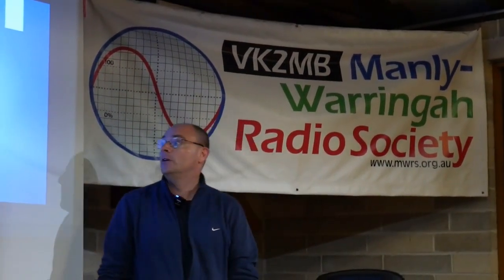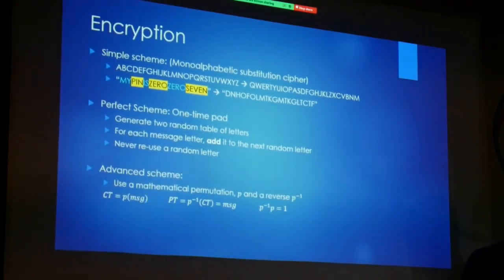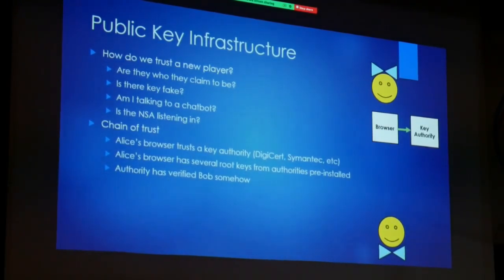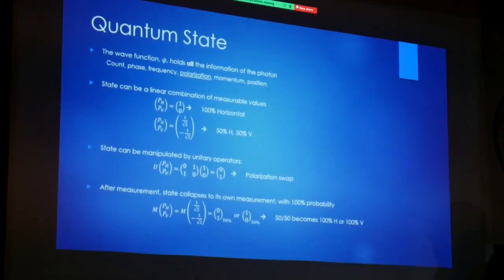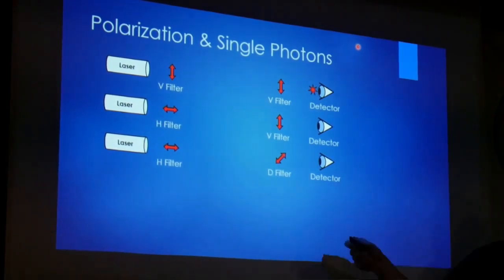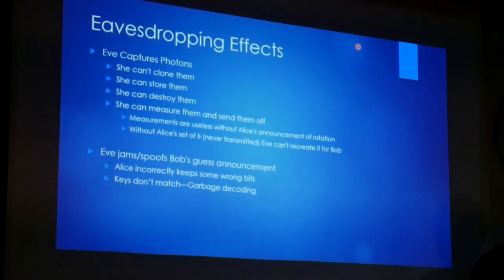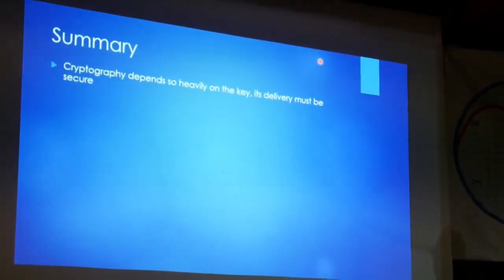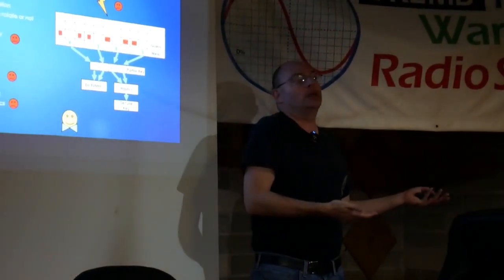Quantum Key Distribution - Rich Rademacher - Manly-Warringah Radio Society lecture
The Manly-Warringah Radio Society at Terrey Hills in Sydney, Australia, holds lectures on the third Wednesday of every month, except December.

In this May 2024 lecture, Rich Rademacher talks about Quantum Key Distribution.

In secure encrypted communications, one of the most important ideas is that the encryption key contains all the protection of the whole system. But what happens if the system isn’t already secure…if it is brand new (unkeyed), or the key is already compromised? Even public-key cryptosystems like RSA encryption suffer from this problem: how do the initial keys (or certificates) get into the system?

Rich Rademacher is an embedded systems engineer with a background in quantum computing, aerospace, and Digital Signal Processing. In this talk, he will discuss Quantum Key Distribution (QKD), a new way of getting the encryption key to remote devices where human Out of Band Key Distribution (OOB-KD) is not possible: Ku band satellites in low-earth orbit.

You may have heard of the related field of Quantum Computing (QC), which has algorithms that specifically try to break the encryption itself—particularly public-key systems like RSA. Unlike QC, QKD uses unique properties of light to create a communications channel that cannot be intercepted or faked. Also, unlike QC, QKD is practical right now. Experiments using Low Earth Orbit (LEO) satellites have demonstrated this actually works as a way of re-securing satellites both during initial unkeyed state, and even when compromised.